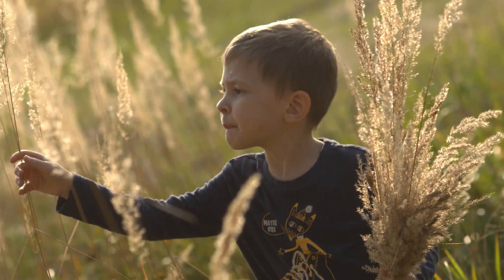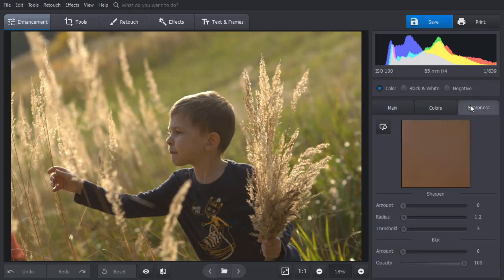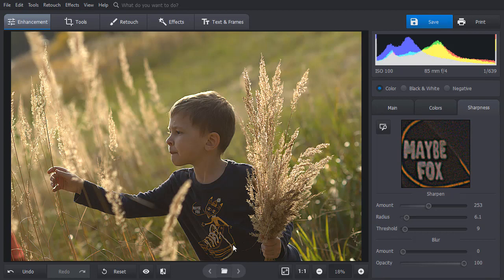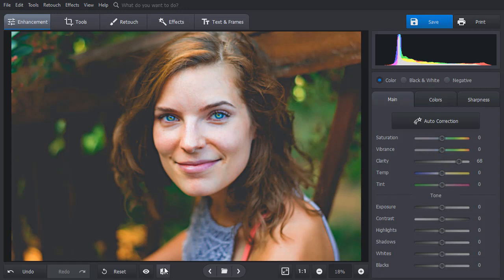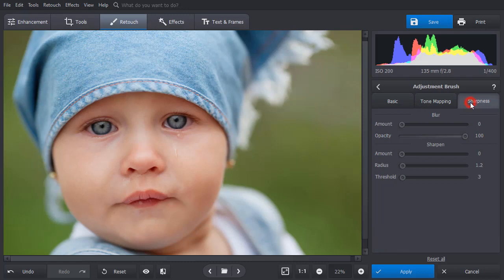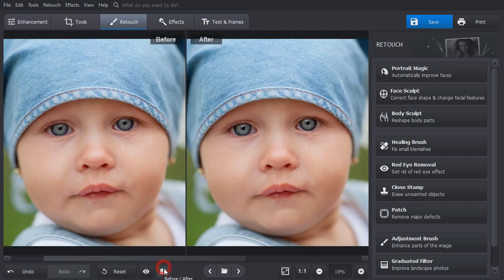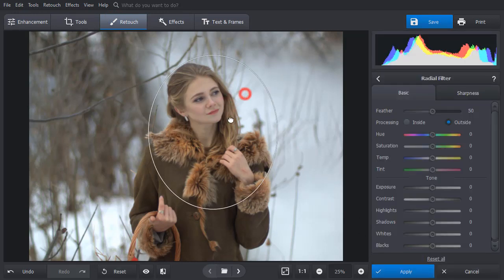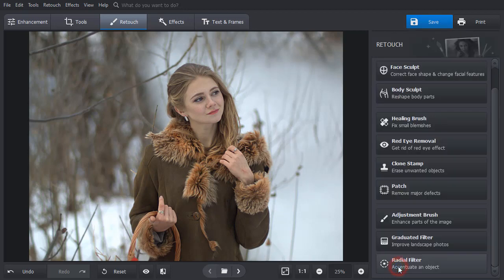How to Make a Blurry Picture Clear ✅ 4 Easy Ways, No Photoshop!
Want to know how to fix blurry pictures? Then check out our guide and learn 4 ways to sharpen your photos

Your photo is out of focus? Or do you want to sharpen just a certain area of the picture? Let’s see how to make a blurry picture clear in a few steps. We will show you 4 ways of doing it in Photoworks - a user-friendly image editor.

0:20 🖊 Use the Sharpness Tool under the Enhancement tab. First, select the area on the picture to control the changes. Then adjust the Amount, Radius and Threshold sliders to make a blurry picture clear.

0:54 ⚙ Try the Clarity tool under the Enhancement tab. Just drag the slider to the right and the overall sharpness will be increased.

1:09 🖌 Check out the Adjustment Brush under the Retouch tab. If you want to sharpen a certain area of your picture (for example, the eyes). Set the brush size and mark the area. Then adjust the sharpness settings. Select the second area and the same settings will be applied automatically.

1:44 ⏺ Apply the Radial Filter under the Retouch tab. It’s a great choice when you want to sharpen a large region of your picture. Make a selection and place it where you need. Switch processing to Inside and adjust the Sharpness settings.

Use the Before/After or Show Original buttons to see the changes while fixing your blurry pictures.

Now you know how to sharpen a blurry photo! Want to try other powerful tools from PhotoWorks kit? Here’s what you can do with this intelligent photo editor:

🔸 Get rid of noise in your night-time photos

Do you like this video? Check out other video tutorials on photo editing: